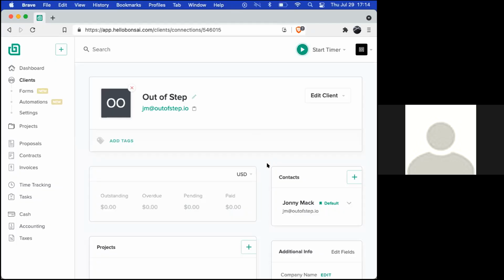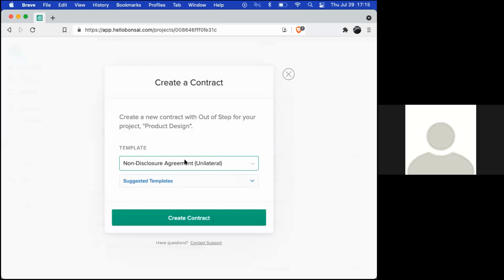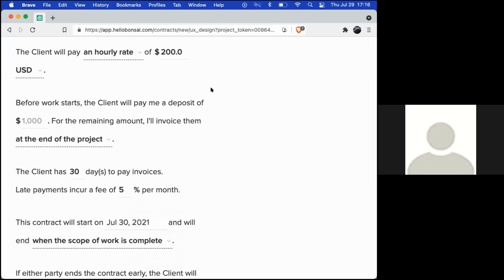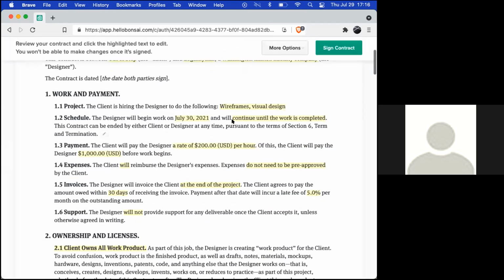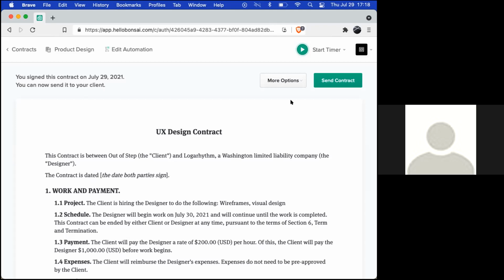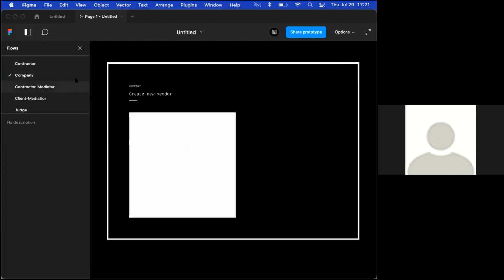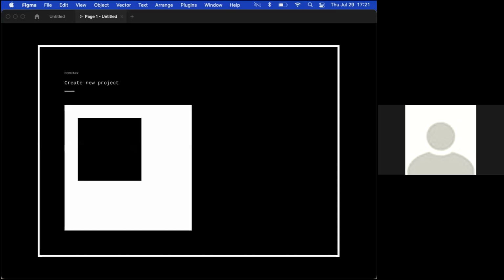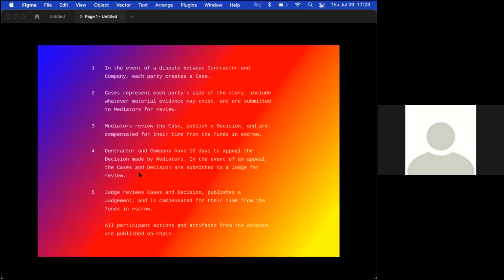Arbitration in a Decentralized World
Presentation for a propose arbitration model and product for freelancers in Web3 / decentralized marketplace.

Made during the Summer 2021 Ethereum mini-con in Seattle.